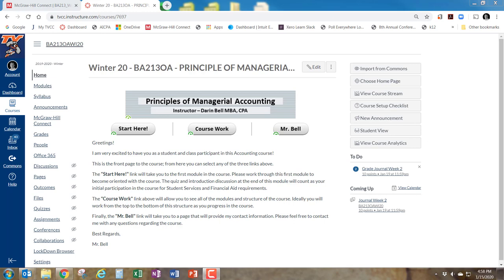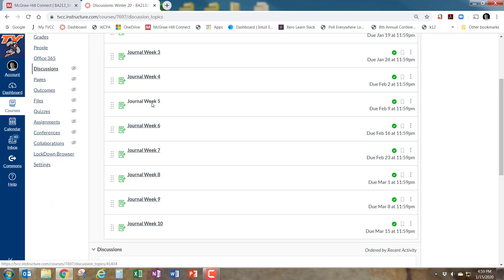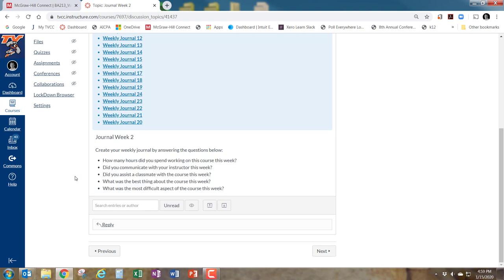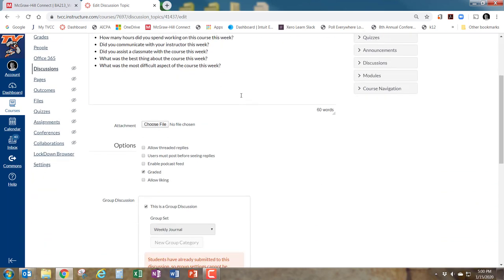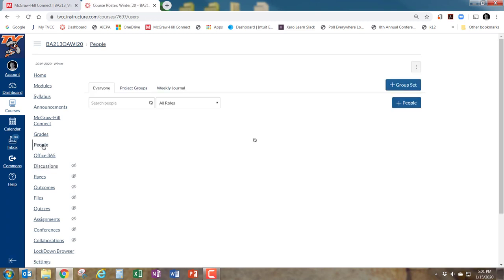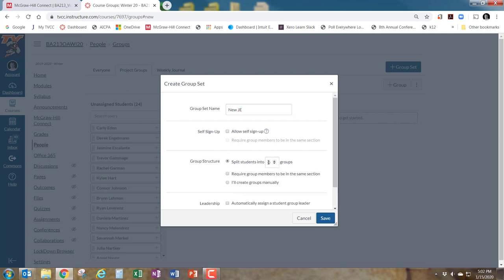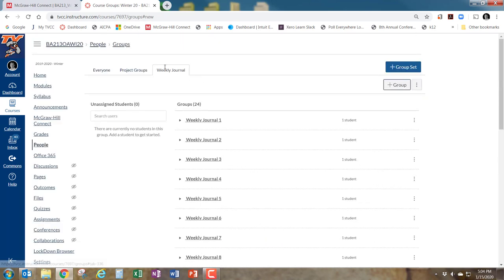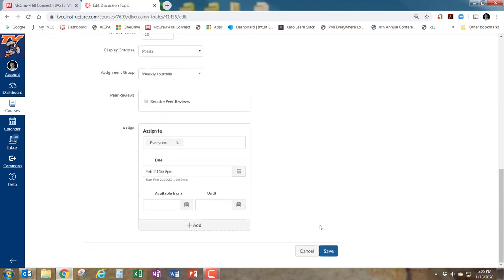How to create a weekly journal in Canvas.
Darin Bell is a Business Instructor at Treasure Valley Community College in Ontario Oregon. He shows you how to create a weekly journal in Canvas LMS